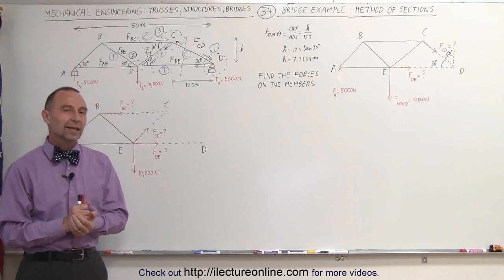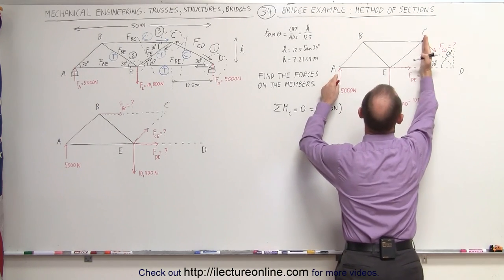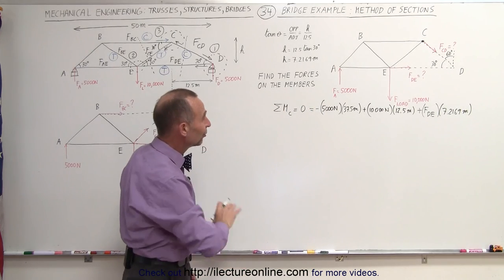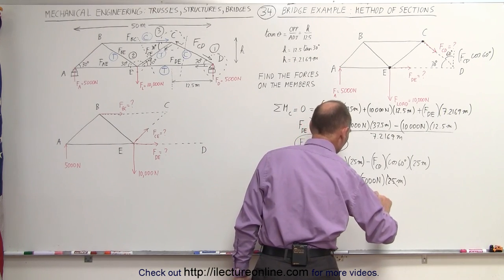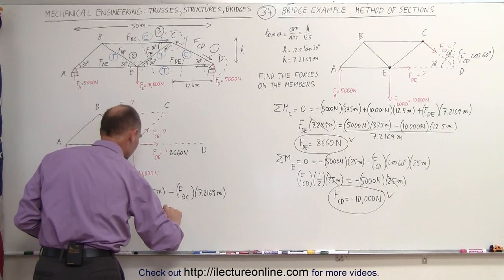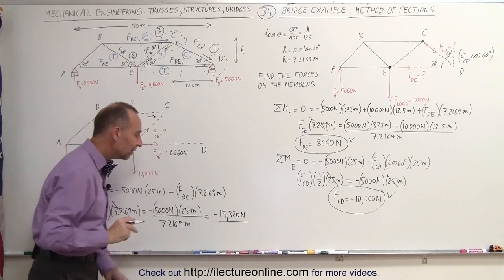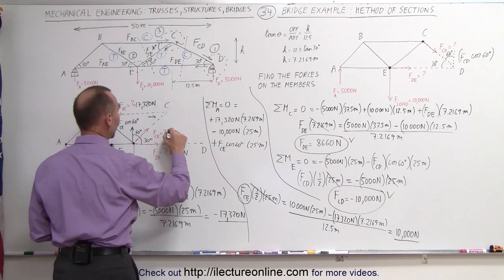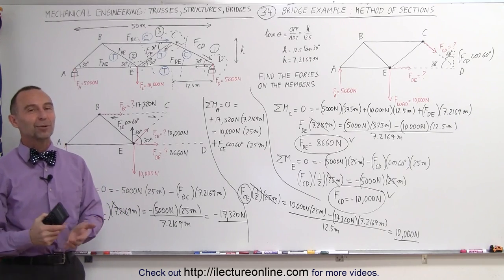Mechanical Engineering: Trusses, Bridges & Other Structures (34 of 34) Forces=? on Members (Section)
In this video I will use the section method to find the compression or tension and the forces of the indicated members of a bridge structure.